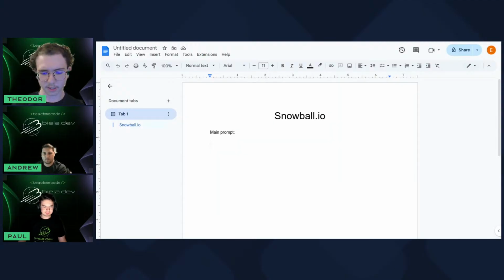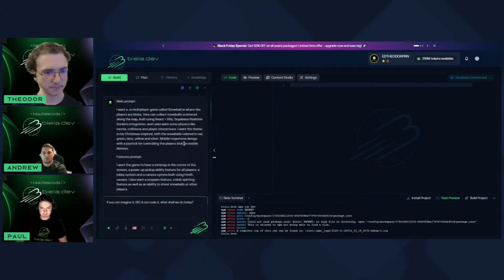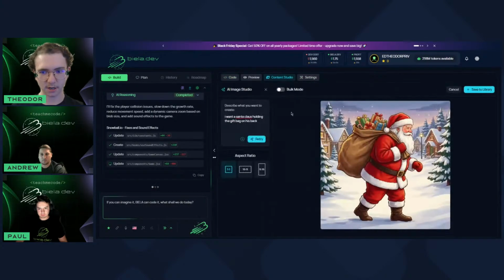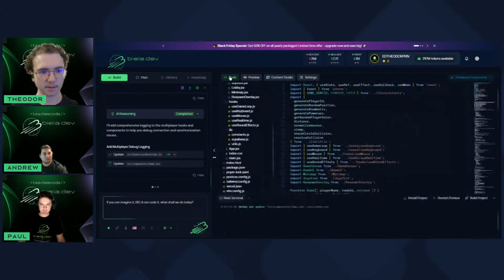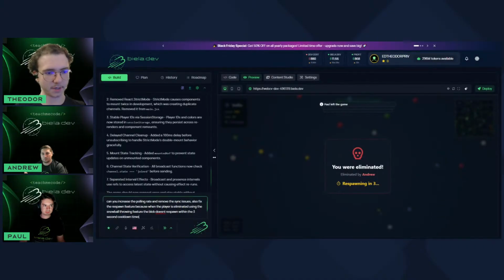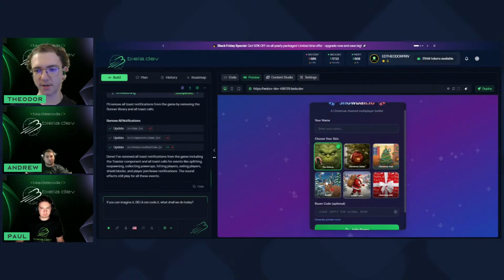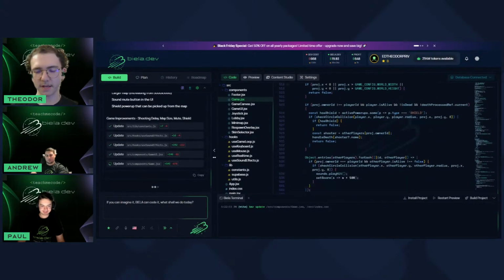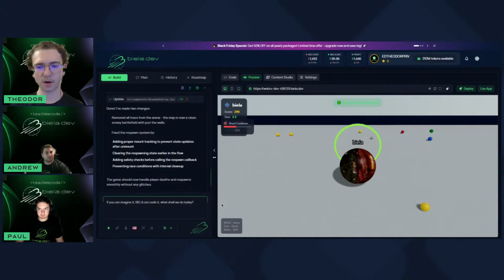Snowball battle game - live on biela.dev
friday night. 8pm (gst).

Join us this Friday as we build a multiplayer game live on biela.dev from scratch.
You’ll watch the whole thing come together in real time, then we’ll drop the game link in the chat so you can jump in, play with it, and actually learn how this stuff works while having fun😎

📅 friday, nov 28th @ 8pm (gst)

50% black friday discount on biela.dev annual plans running until the end of november.